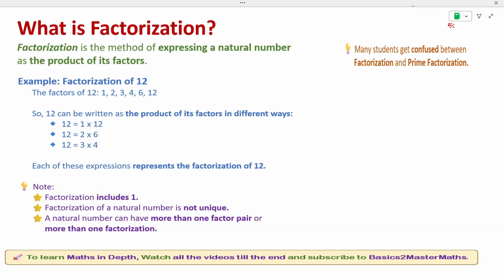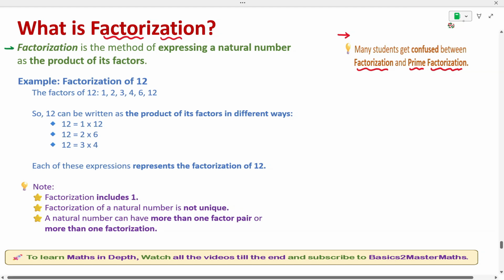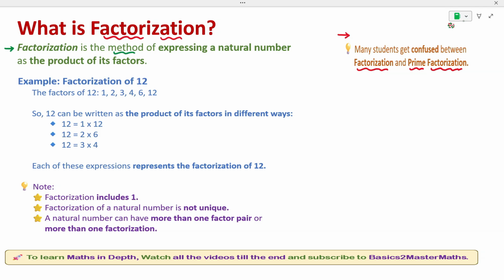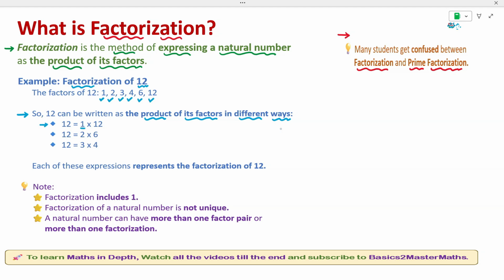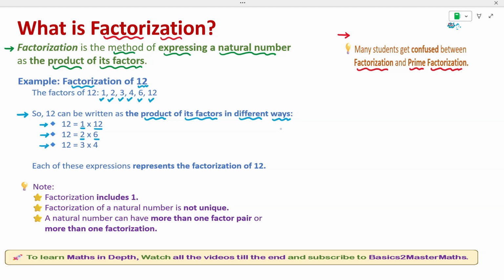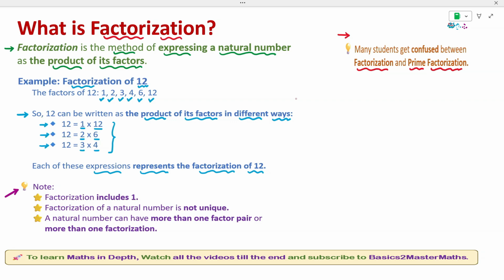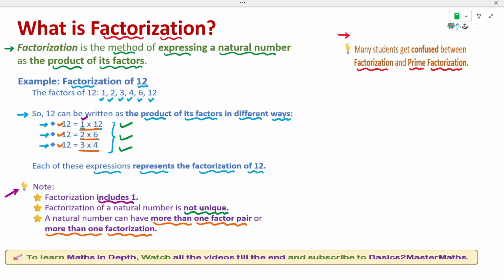What Is Factorization? | Definition, Example of 12, Important Notes & Basics | CBSE ICSE Maths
🔹What Is Factorization? | Definition, Examples & Important Notes
🔹Factorization Explained | Definition, Example of 12 & Key Points
🔹What Is Factorization in Maths? | Easy Explanation with Example
🔹Factorization of a Number | Definition & Simple Example (Class 6)
🔹Understanding Factorization | Meaning, Examples & Notes